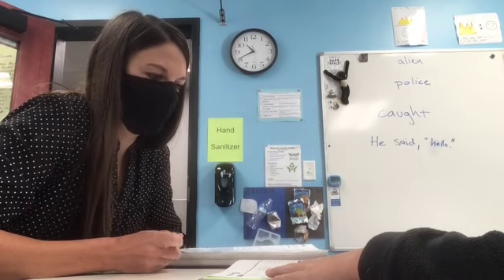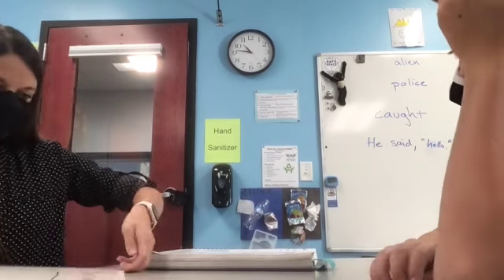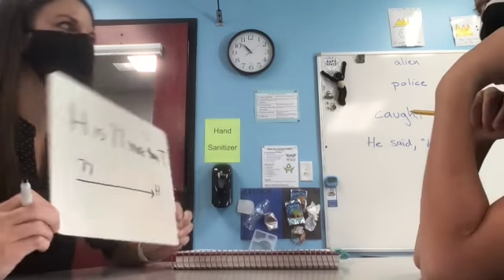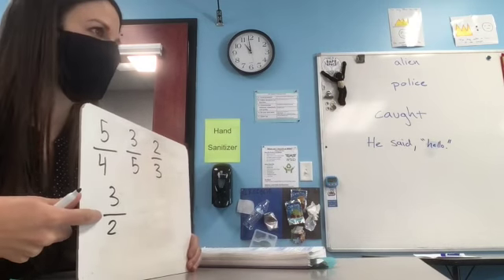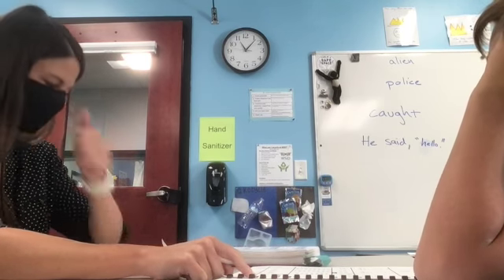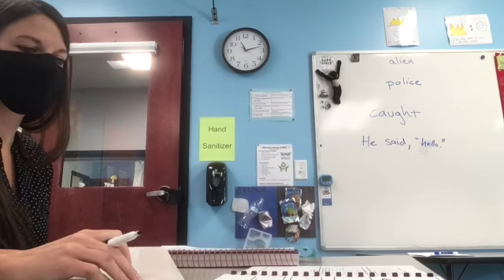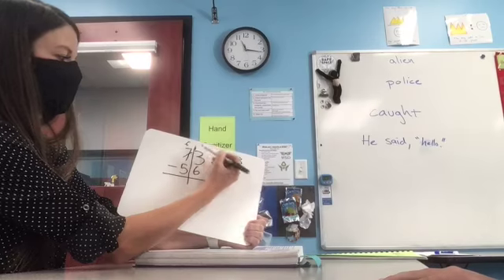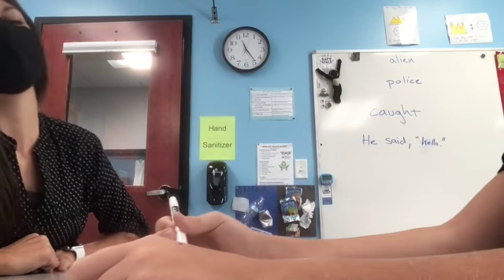Observation 1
Observation 1 WGU DT